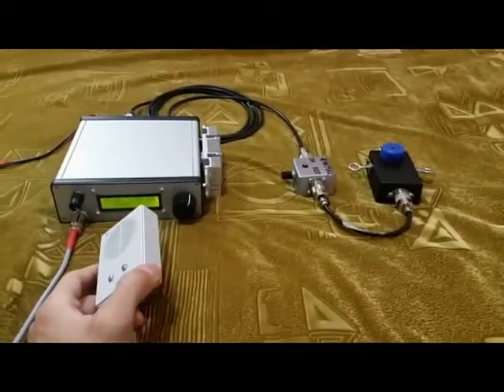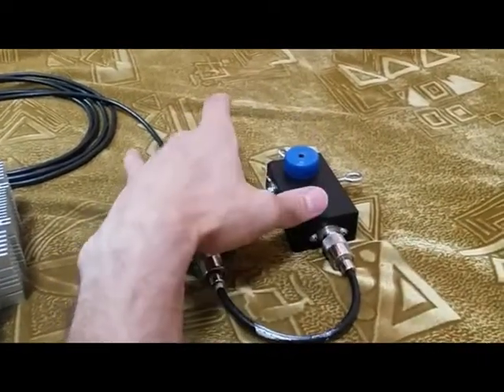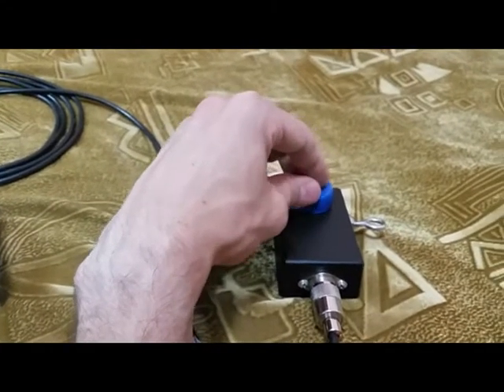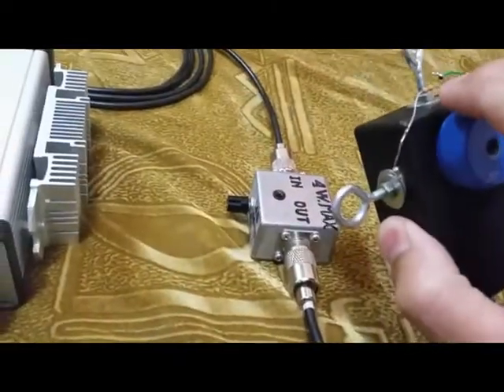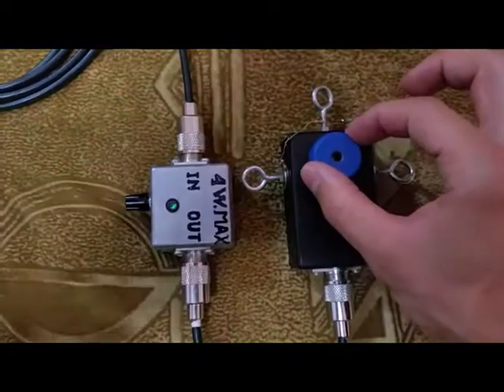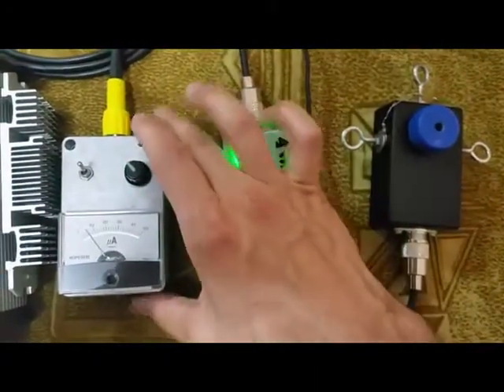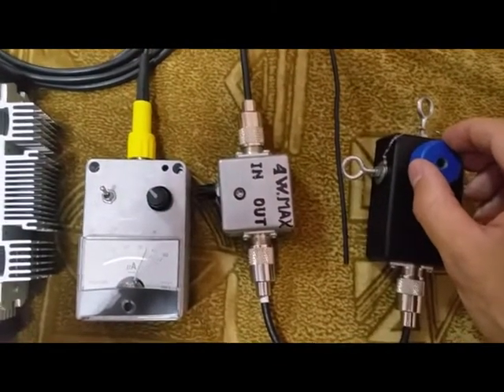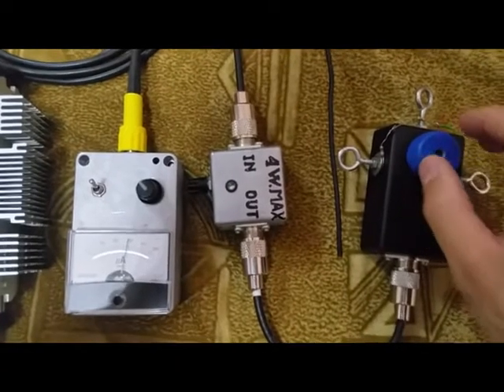Transceiver + SWR + Impedance Adapter + DummyLoad + EMF strength meter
This video demonstrate the power transfer between transmitter and antenna using SWR Wheatstone Bridge and Electromagnetic Field Strength Meter.